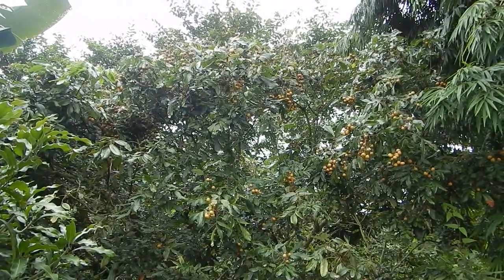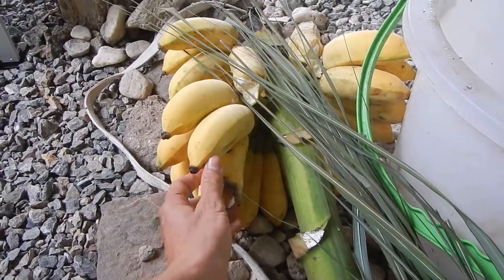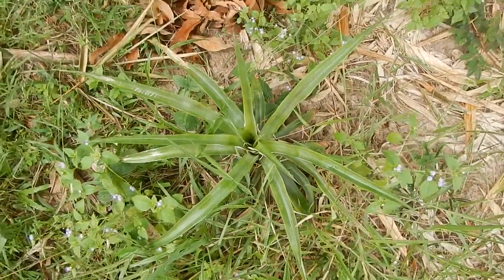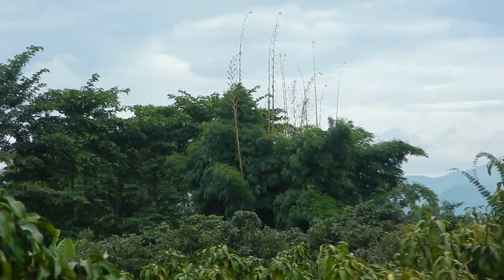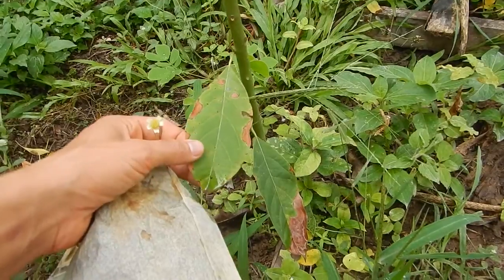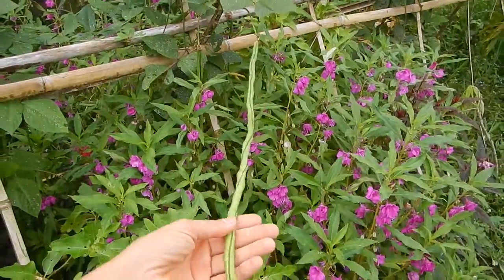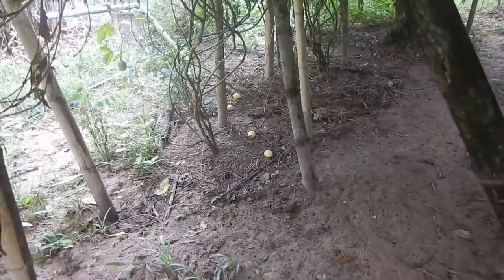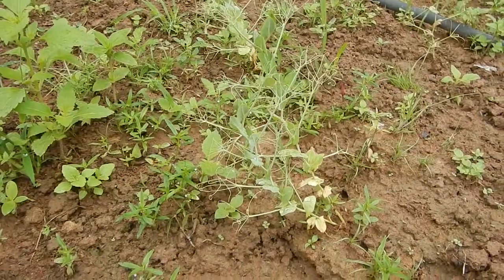The End Of Longan (Vegan Camp Update August 2018)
The last of the longan and the beginning of passion and raspberry?